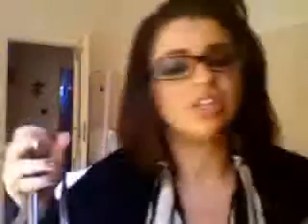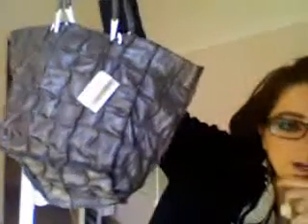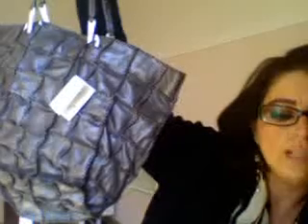What's in my NEW purse!!! Jamin Puech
model: Honu PM tote bag with square patchwork
595.00 euros